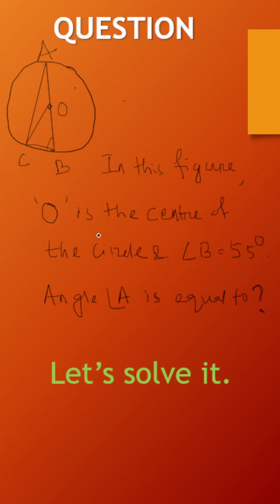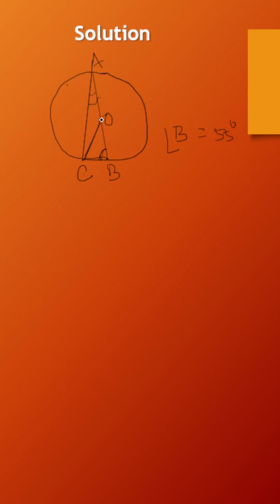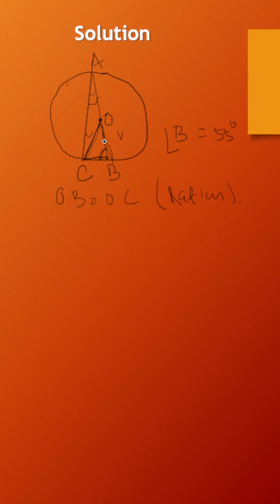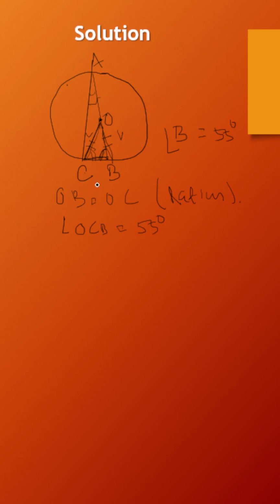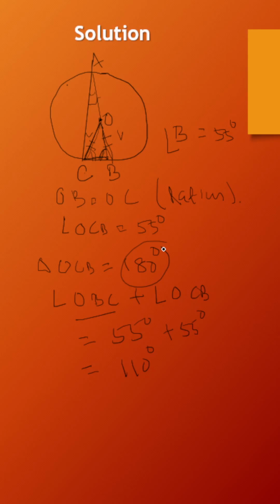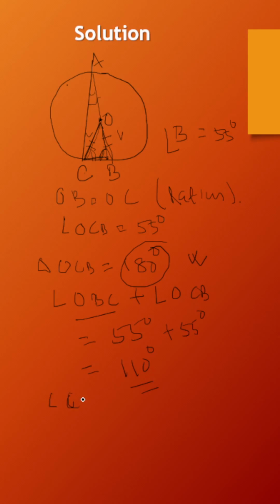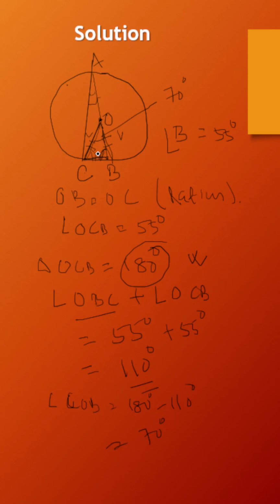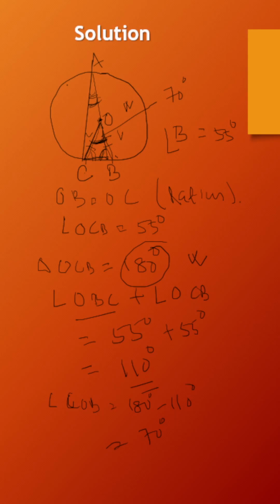Angles in a Circle: ICSE Students — Try These! | ICSE Class 10 Maths I Selina Math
In this video, we will solve:
1) One fundamental theorem of circle through a problem
2) Step by step solution of Circle problem for ICSE Class 10 Maths
3) How to approach circle problems?